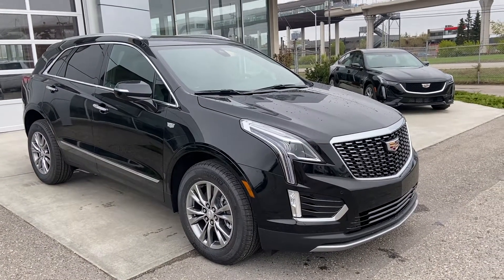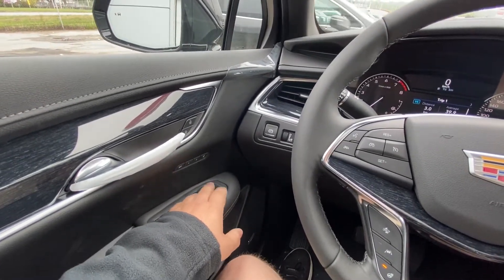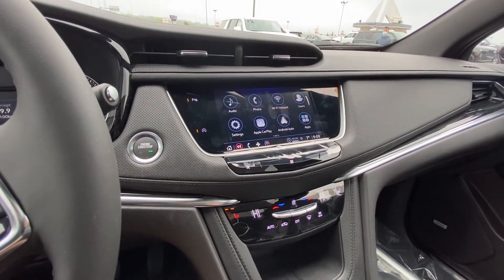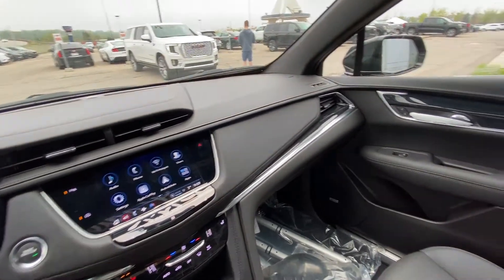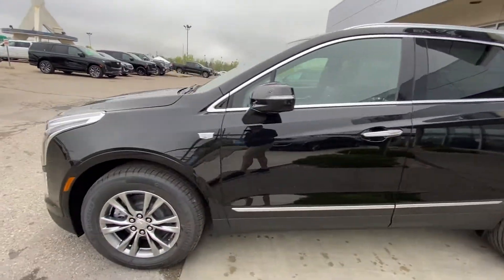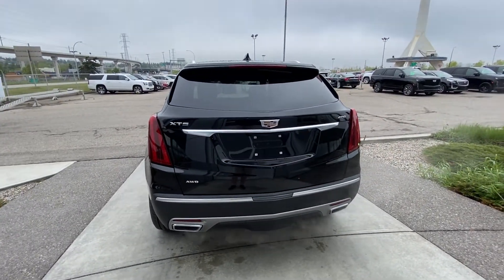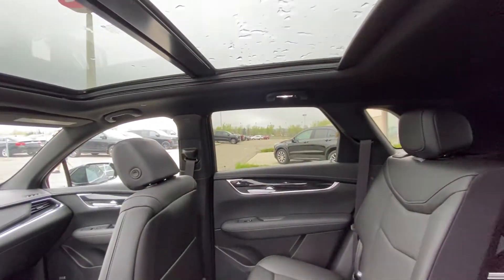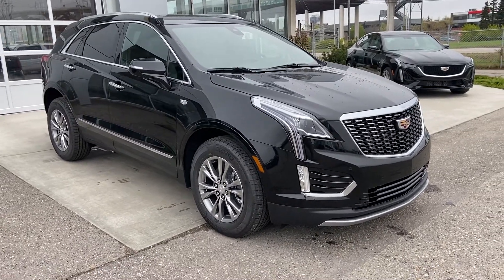Black 2021 Cadillac XT5 Premium Luxury AWD Review - GSL GM City - Calgary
A fully capable SUV is what you’ll find in the Cadillac XT5 Premium Luxury trim level. The perfect blend of Cadillac performance, economy, and luxury. The XT5 is powered by a 3.6L V6 engine that makes 310 horsepower and impressive torque at 271 lb-ft. The smooth-shifting 9-speed automatic transmission and auto start-stop will achieve top fuel economy. Premium Luxury package includes wheels paired with an all-season tire to navigate all weather conditions on the all-wheel-drive system. The rear of XT5 offers you a power liftgate, rear park sensors and a rear-view color back up camera. The Premium luxury has safety in mind with the electronic parking brake, hill start assists, and 7 airbags. Lane change alert with notification and forward collision alert with pedestrian detection alert is considered standard. The interior features of a Cadillac will exceed all expectations. The premium leather seating arrangement offers heated and front seats, and second-row 60/40 split control. The 8-inch touchscreen display will enhance the driver's daily commute offering On-Star navigation, OnStar capabilities, CarPlay, Android auto and much more. The 8-way power driver and passenger seat have lumbar support. The heated steering wheel and remote start are also standard to keep you comfortable. Enjoy wireless phone charging, USB power outlets, and Sirius XM radio on your road trips. The Premium Luxury needs to be experienced.